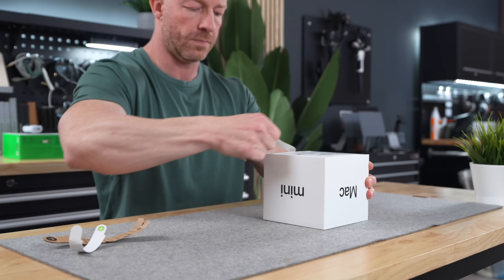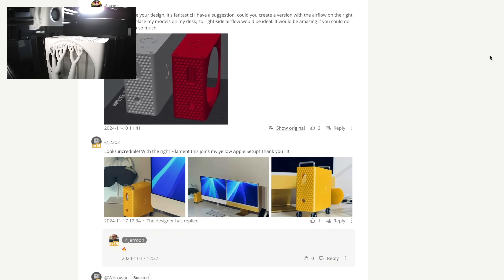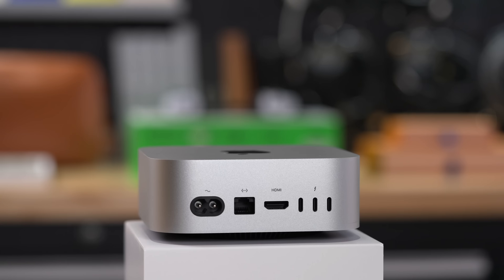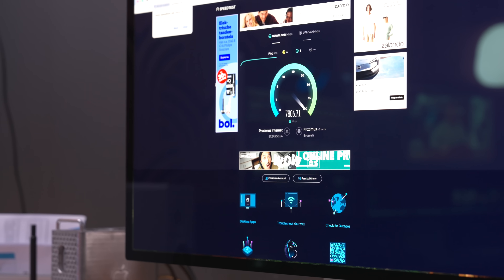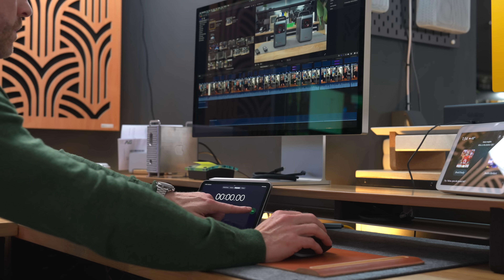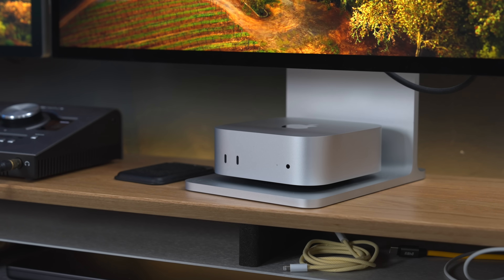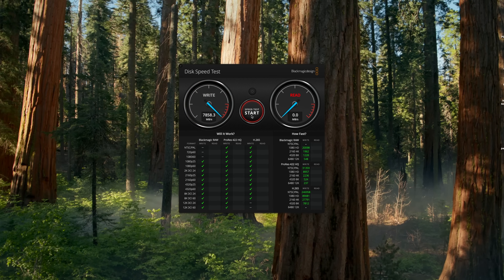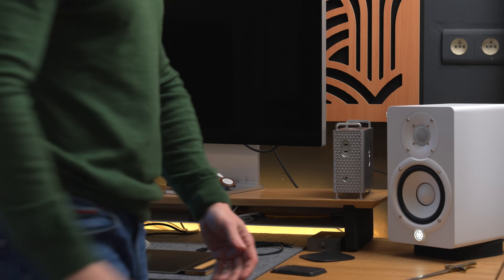M4 Pro Mac Mini - This changes EVERYTHING!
Here's my maxed out M4 Pro Mac Mini full review. How Pro is this thing really and can the M4 Pro Mac Mini replace my Maxed out Macbook Pro? Is the Mac Mini Pro good for video editing, and can the M4 Mac Mini Pro run PC games??